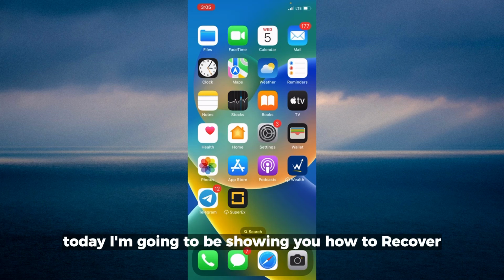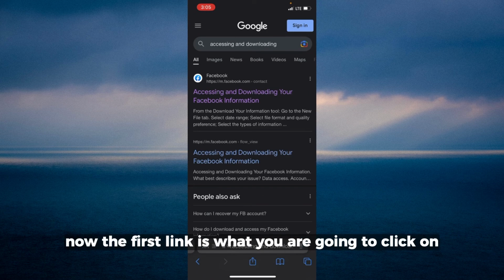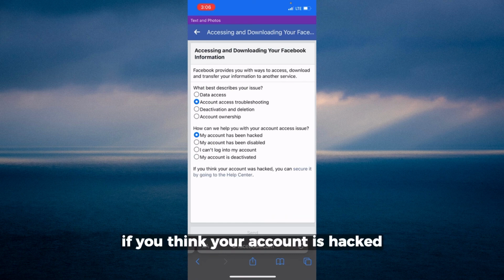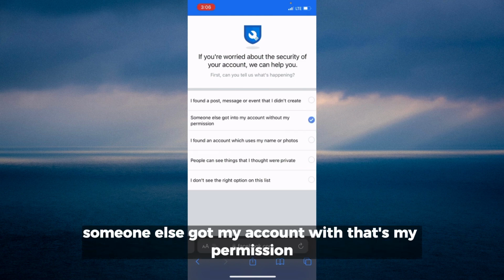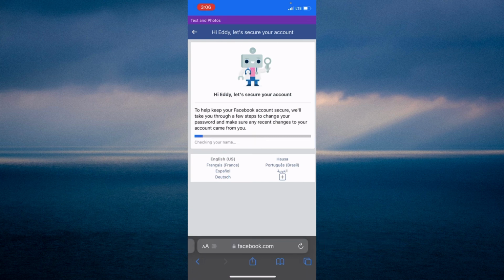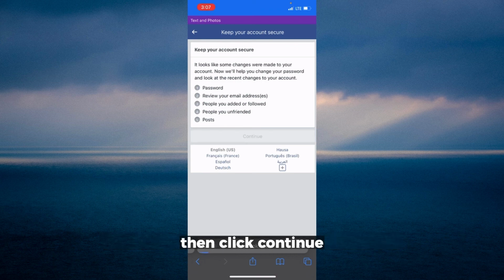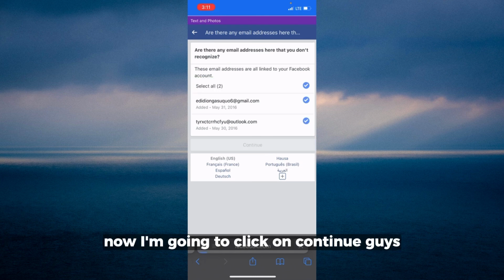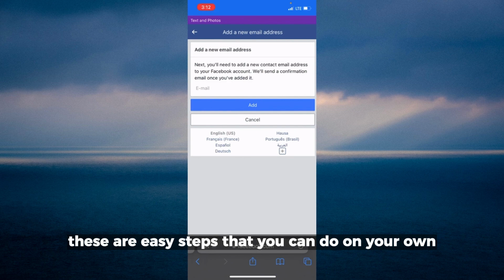How To Recover Facebook Password Without Email And Phone Number In iPhone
Have you forgotten your Facebook password and don't have access to the email or phone number associated with your account? Don't worry, in this video we'll show you how to recover your Facebook password without email and phone number on your iPhone.

We'll cover different methods to recover your Facebook password, including using Facebook's account recovery feature, using a trusted contact, and using third-party recovery tools. We'll explain each method in detail, so you can choose the one that works best for you.

Whether you're using an iPhone X, 11, 12, or any other model, this tutorial is applicable to all iOS versions. You don't need any technical skills or special software to recover your Facebook password – just follow our simple instructions and you'll be back to your account in no time!